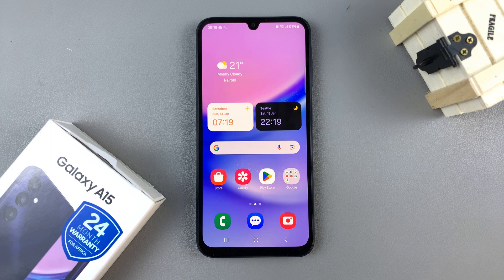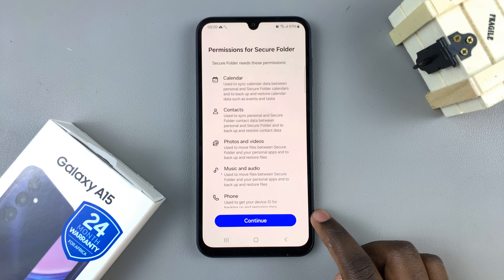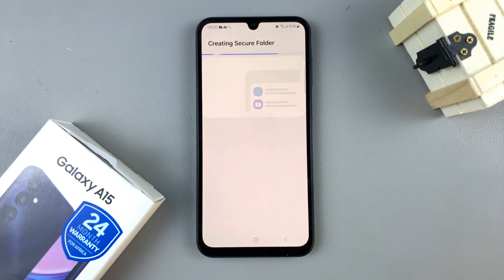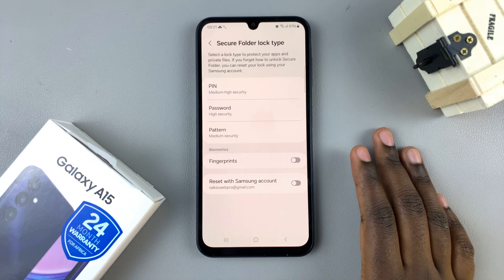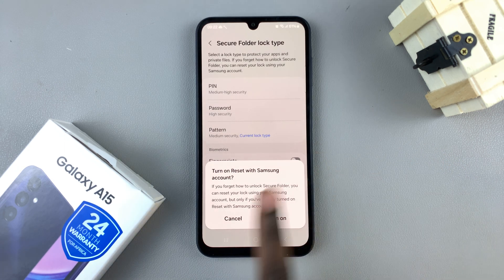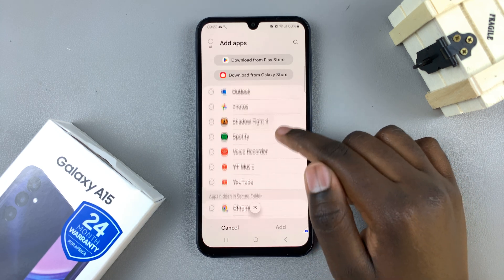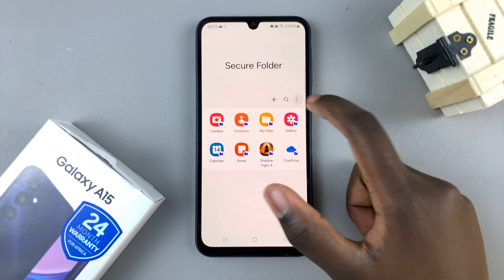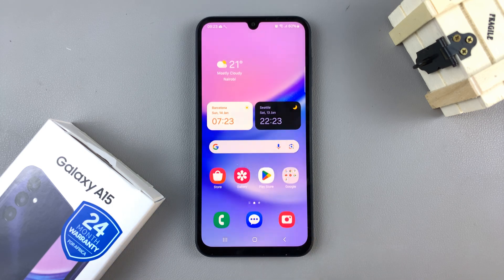How To Create Secure Folder On Samsung Galaxy A15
Learn How To Create Secure Folder On Samsung Galaxy A15.

Welcome to our step-by-step guide on creating a secure folder on your Samsung Galaxy A15! In this tutorial, we'll show you how to add an extra layer of protection to your sensitive files, photos, and apps.

A secure folder is a private space on your device that keeps your personal data safe from prying eyes. Whether it's confidential documents or cherished memories, you can now safeguard them with ease.

1. Open the Settings app. Scroll and select Security & Privacy.

2. Tap on More security options. From here, tap on Secure Folder.

3. Follow any on screen instructions. For example setting a PIN, Password, or Pattern for the secure folder.

Cell Phone Tripod Adapter